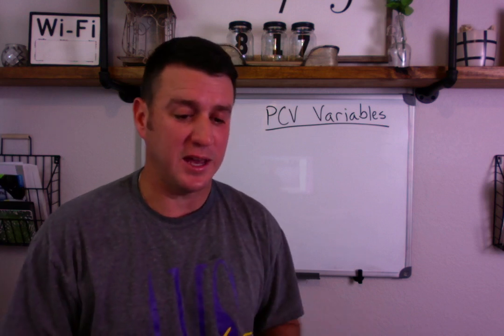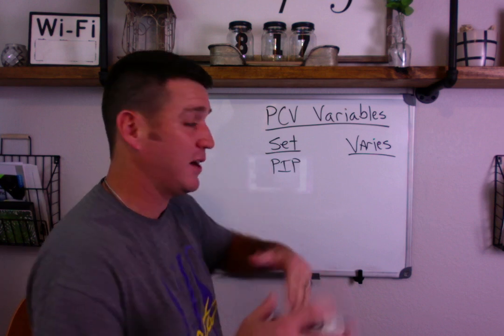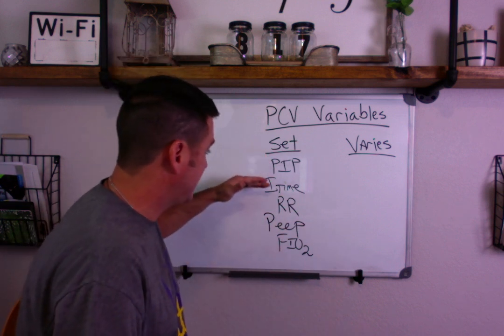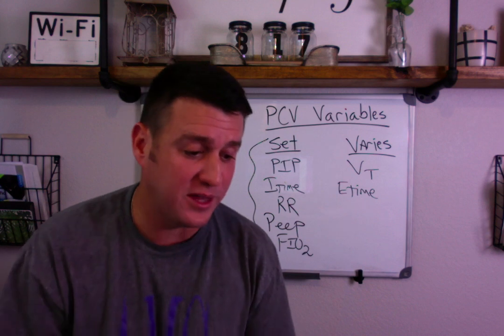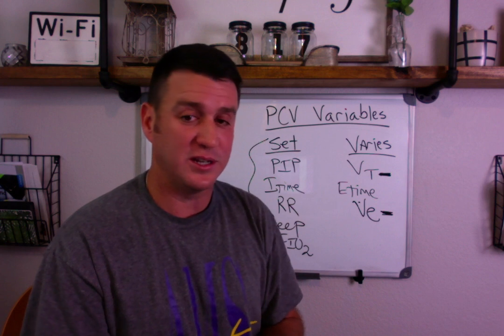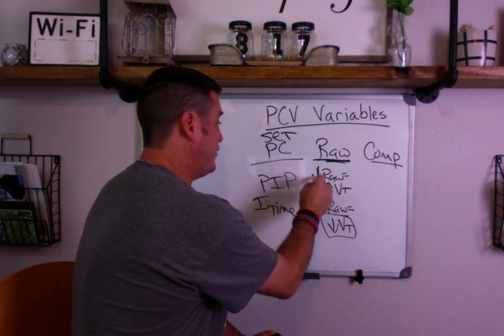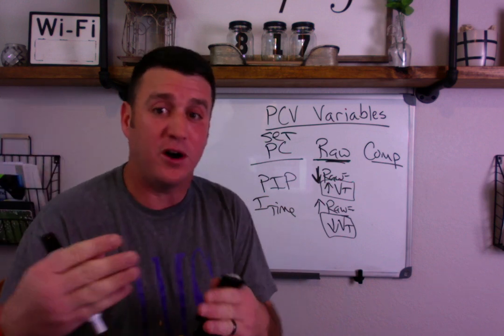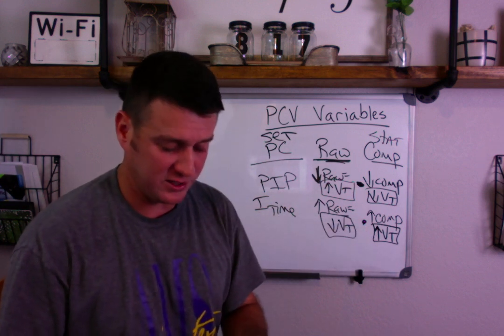Respiratory Therapy - Variables in Pressure Control Ventilation